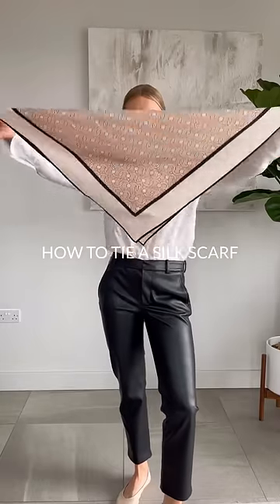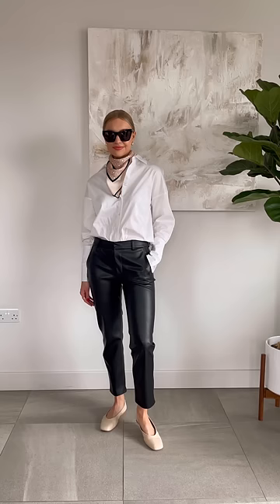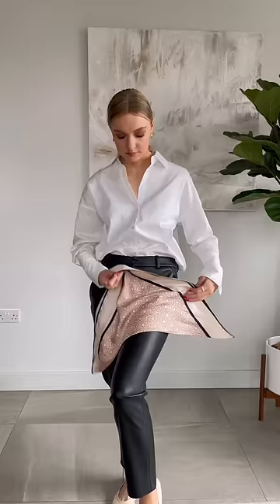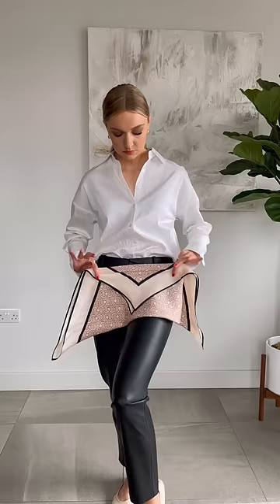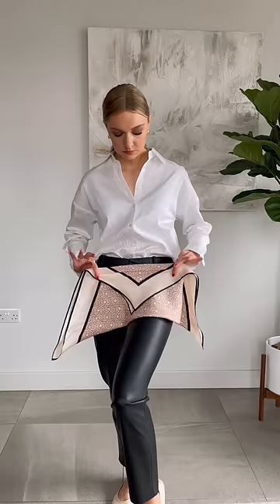HOW TO TIE A SILK SCARF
Aff links & PR products included (ad)